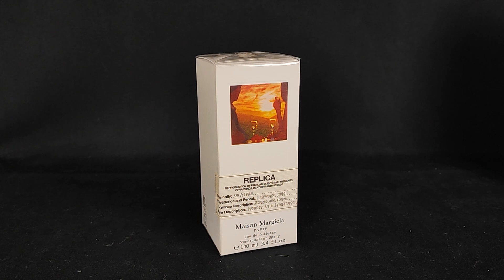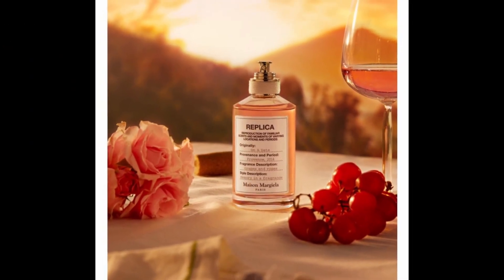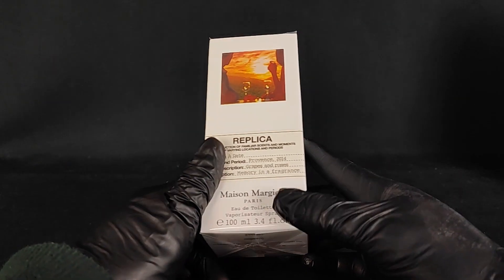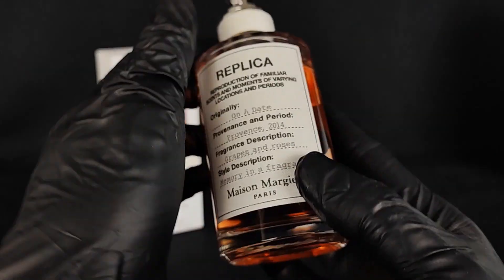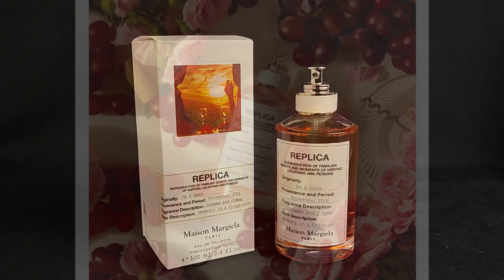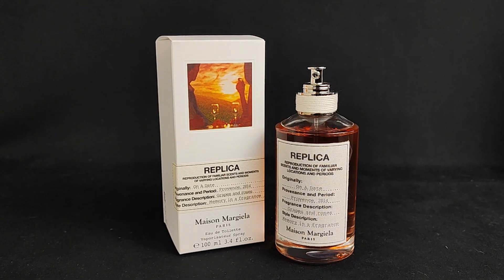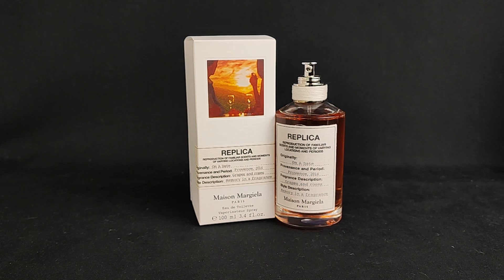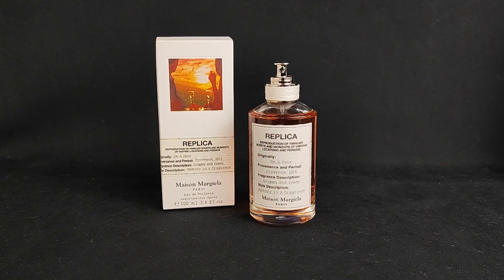Replica- On A Date (Voice Review & Unboxing - 2022 New Release)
Hey everyone! I got the newest release by Maison Margiela, On A Date.

This 100ml/3.4 fl oz bottle was purchased from Notino for £99/$110. If you suspect you have purchased a counterfeit bottle, feel free to use my videos as a legit check comparison guide!

0:03 - Intro & Box Presentation
1:00 - Fragrance Notes
2:05 - Atomiser Mist Spray
2:15 - First Impressions

▬▬▬▬▬▬▬▬▬▬▬▬ Fragrance Notes
Top notes: Blackcurrant, Bergamot, Pink Pepper.
Middle notes: Rose, Geranium, Davana.
Base notes: Patchouli, Vetiver, Musk.

▬▬▬▬▬▬▬▬▬▬▬▬ Fragrance Review
First thoughts, this is a Blackcurrant/Grape syrup scent mixed with Rose. An extremely sweet, fruity, floral and Powdery fragrance.

-  As mentioned in the video, if you spray this in the air, you get a strong rose note. However, if you spray this on your skin/clothes, the Blackcurrant  is very protruding in the opening, mid and dry down of this fragrance that blends well with the rose note. The other notes mentioned is quite hard to detect.

- After about half an hour, the Blackcurrant still lingers but the rose accord and the sweetness from the Geranium starts to emerge.

- I sprayed a total of 5 times. Twice behind each ear, twice on the front of neck, and once in front of my chest. The projection and longevity is good, it lasts approximately 8 hours before disappearing completely but projects poorly, about an arm's length. (Depends on skin types)

- On A Date leans more feminine in my honest opinion. Mainly due to how syrupy sweet it smells as well as that floral rose note. As the name suggests, it's more suitable for an evening event, like a dinner date which is a perfect ice-breaker topic to discuss about! Scent-wise, it's wonderful. If you like Blackcurrant scents, this might intrigue your nose.

Any feedback on this video is greatly appreciated.